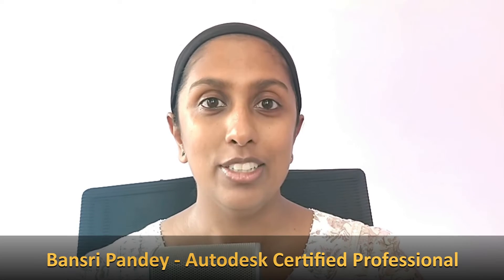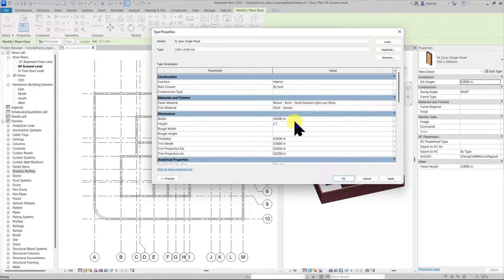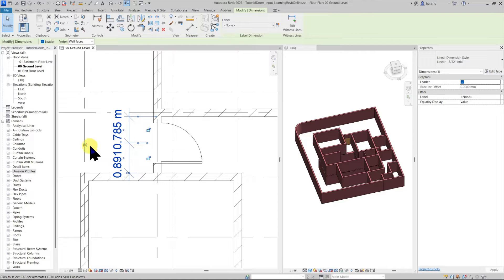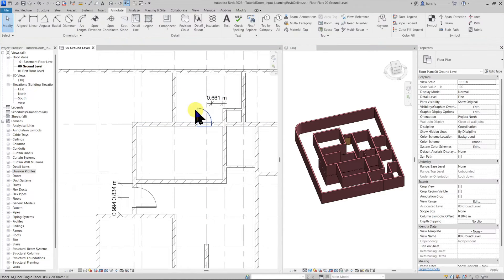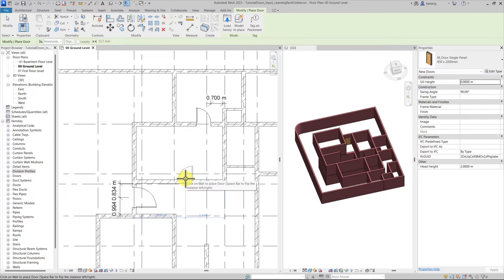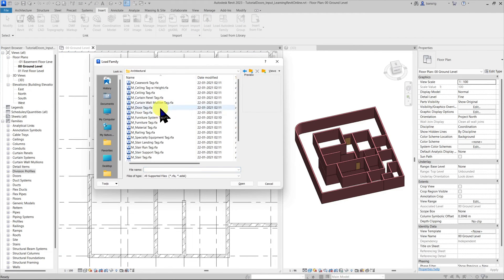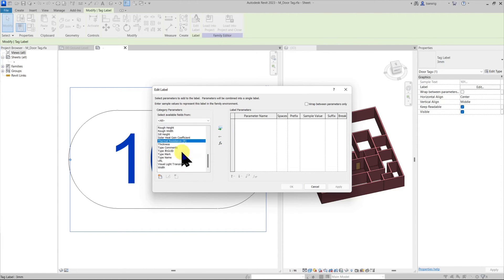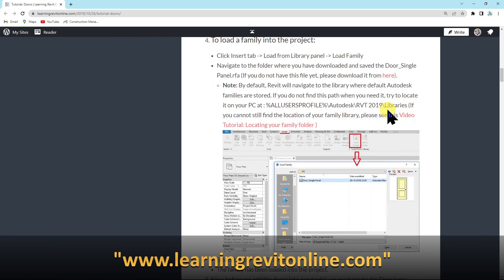EP16 | Revit Beginner Program| Placing Doors and Door tags | Bansri Pandey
This is Episode 16 which demonstrates how to place doors in a project, edit them using modify tools such as, equality constraints, align, move and create similar. The episode also includes how to edit a door tag to report Type Mark values instead of Mark values.